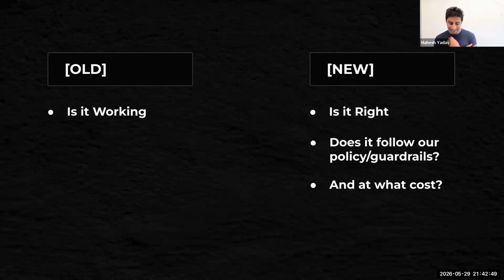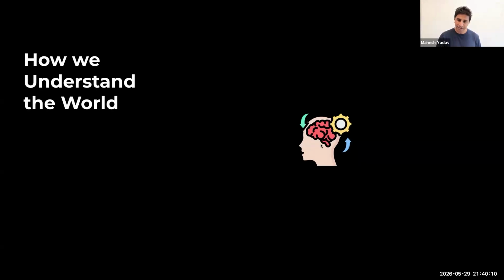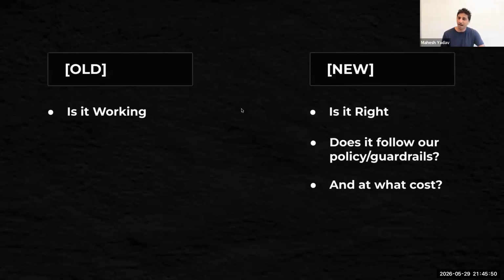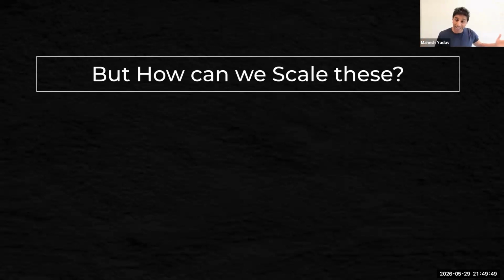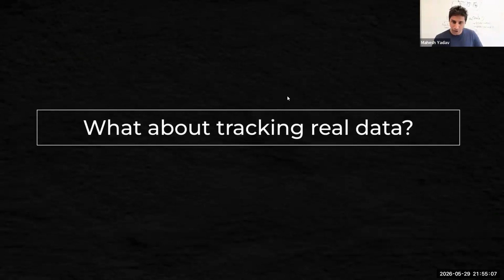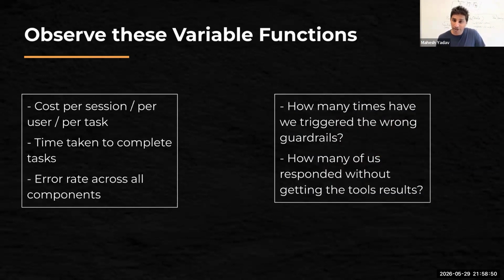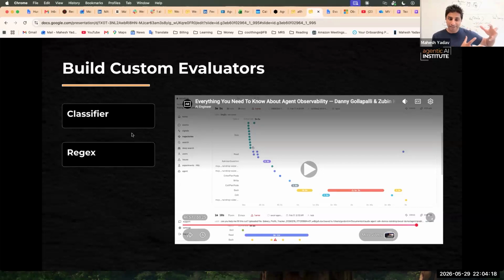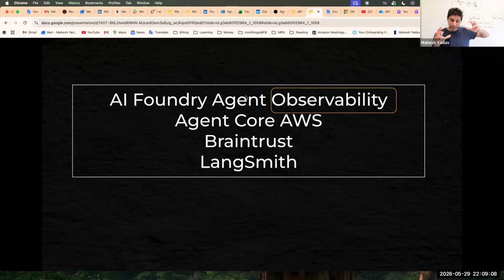Building AI Agents with Observability: Traces, Evals, Alerts & Red Teaming Explained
What is this lesson about?
AI agents have changed.
In 2024, teams focused on prompts and evaluations.
In 2026, observability has become the #1 priority for teams shipping AI agents into production.

Why?
Because modern agents can run for hours, spend hundreds of dollars per session, call dozens of tools, and fail in ways traditional monitoring systems were never designed to catch.

In this session, Mahesh Yadav breaks down the complete observability stack for AI agents and explains what Product Managers, Engineering Managers, and Builders need to know to successfully ship and scale agentic systems.

What You'll Learn:
• Why observability is now more important than evaluations alone
• The rise of unbounded AI agents and new production challenges
• OpenTelemetry fundamentals for AI applications
• How traces, logs, and monitoring work together
• Setting up processing layers and dashboards
• Evaluators for task adherence, quality, safety, and tool usage
• Alerting systems and operational monitoring
• Red teaming AI agents using automated adversarial testing
• Cost monitoring and token consumption management
• The difference between PM responsibilities and engineering responsibilities
• Metrics every AI product team should track
• Guardrails, failure modes, and production reliability

Key Metrics Covered:
• Task completion rate
• Helpfulness and quality score
• Cost per user session
• Incorrect tool call rate
• Guardrail false-positive rate
• Time-to-completion
• Agent reliability metrics

This session is designed for:
• AI Product Managers
• Product Leaders
• Engineering Managers
• AI Engineers
• Founders
• Agent Builders
• Enterprise Innovation Teams

If you're building AI agents in 2026, observability is no longer optional. It is the foundation for shipping reliable, scalable, and cost-effective agentic products.